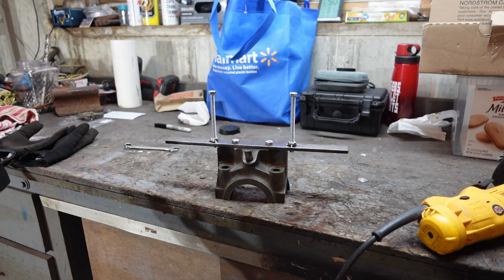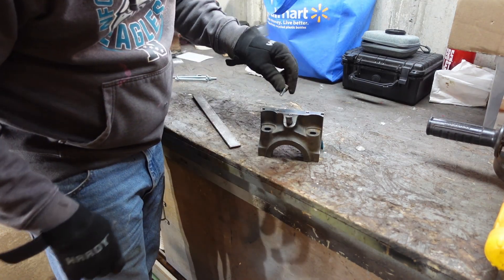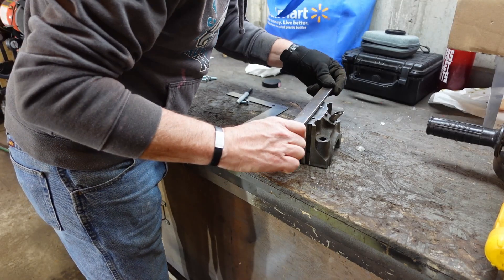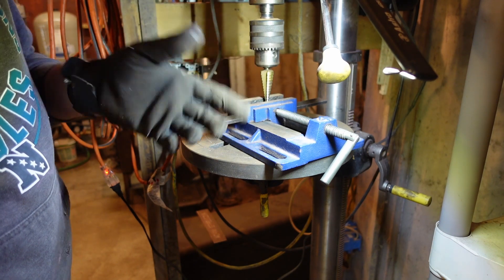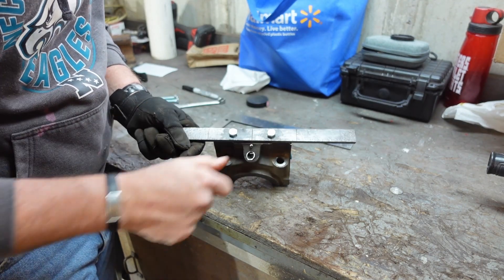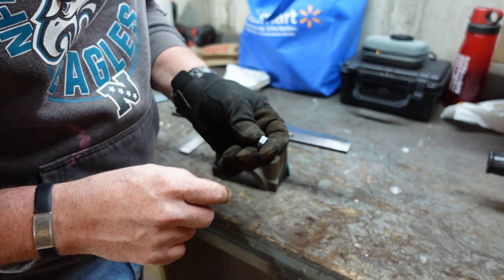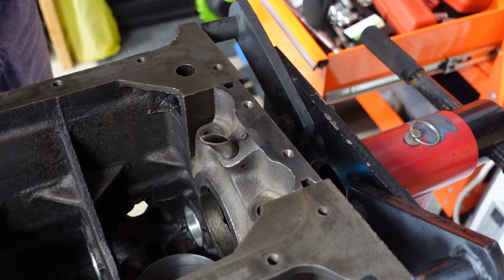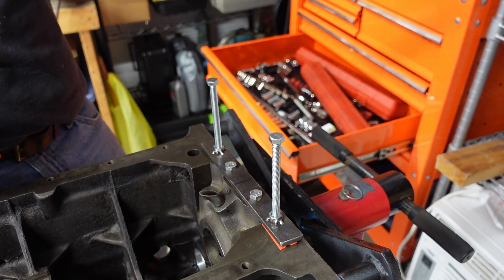Triumph TR4 - Bearing Cap Removal Tool | Roundtail Restoration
Quick video on fabricating a tool to help remove the #3 main bearing cap from the TR2/3/4 motor. Prevents you from having to hammer on it.